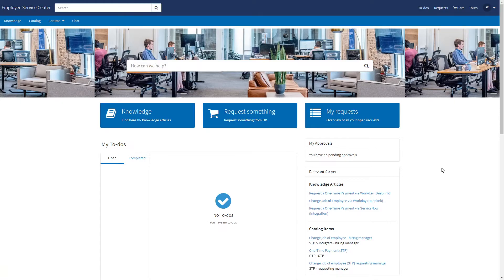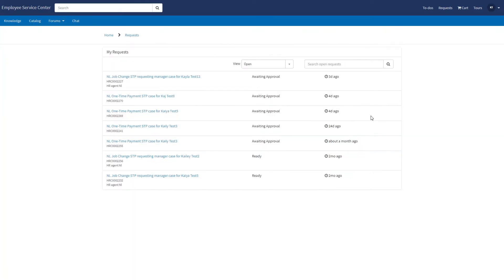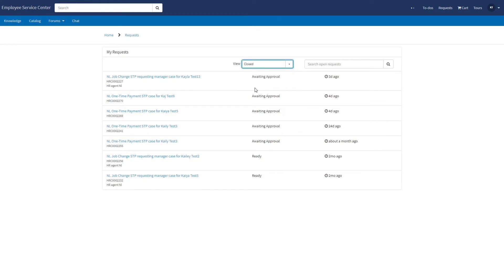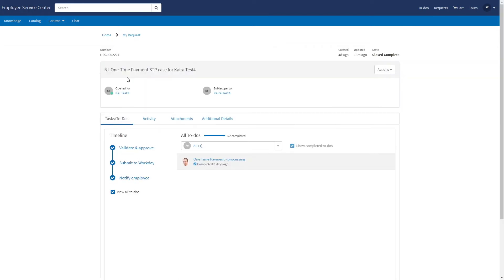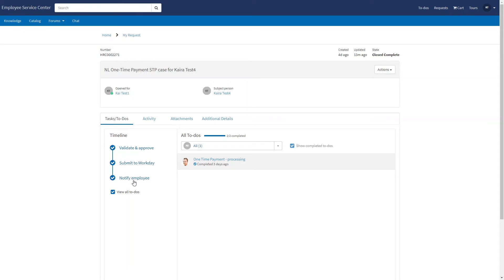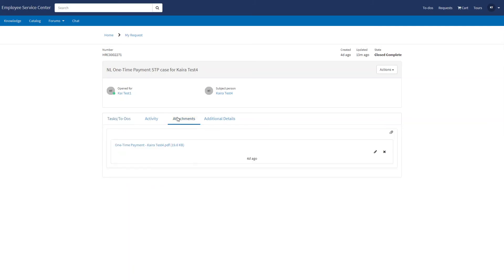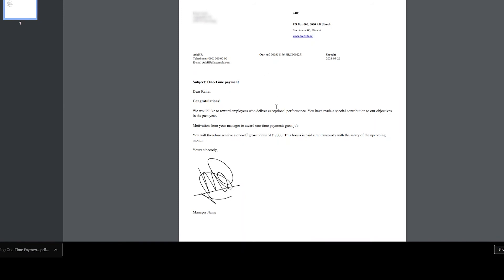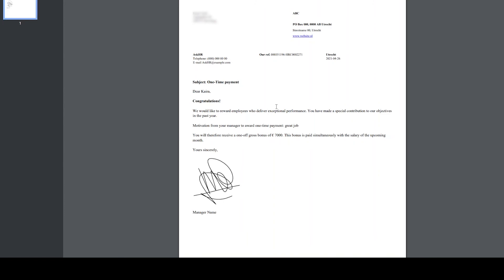Workday X ServiceNow - Check status of One-Time Payment Request 4/4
As part of our ServiceNow Workday integration, this video shows how a manager can check the status of his submitted One-Time Payment Request in ServiceNow.

Want to know more about this integration? Let's chat!